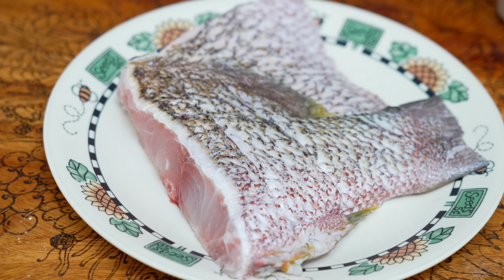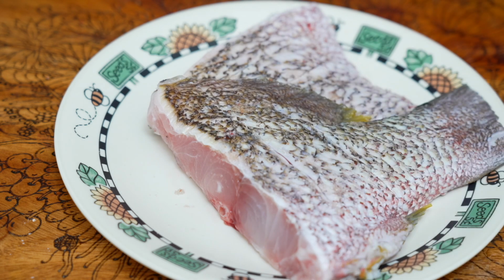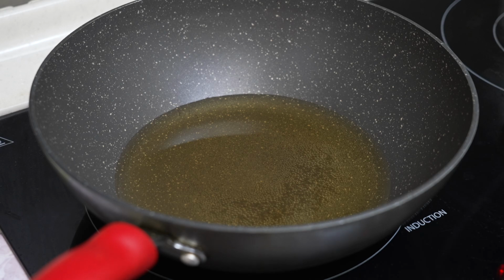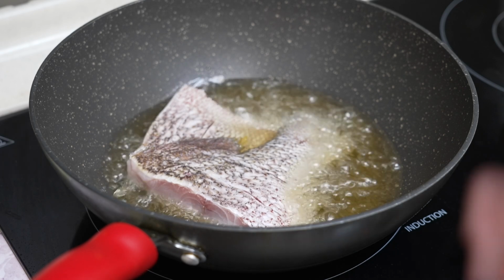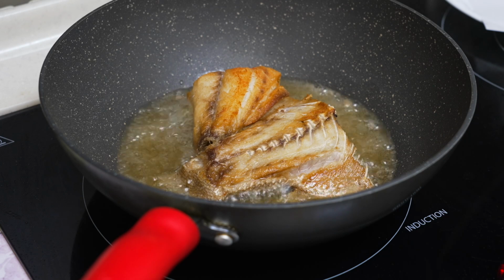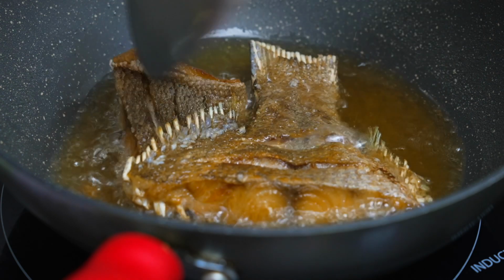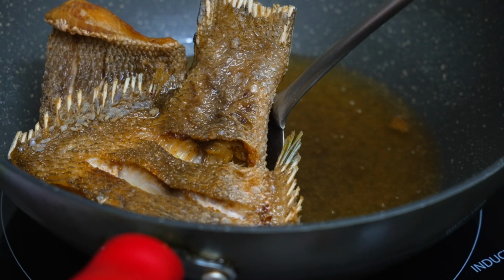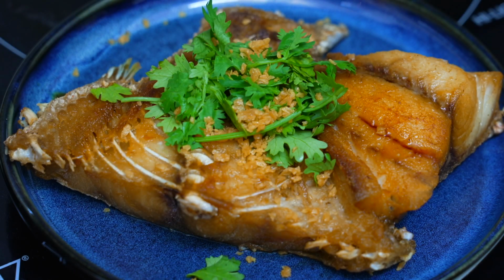How to deep fry fish without ruin it?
Deep Fried Snapper Fish Tail. Till today some of my followers are not so confident when deep frying fish. Hmm...I would say the number tips Ah Pa will give is to use a non-stick wok, that will make things much easier for you.

Ingredients:
1 Snapper fish tail, sprinkle with some fine salt
Some fresh corianders (to garnish)
Some fried garlic (to garnish)